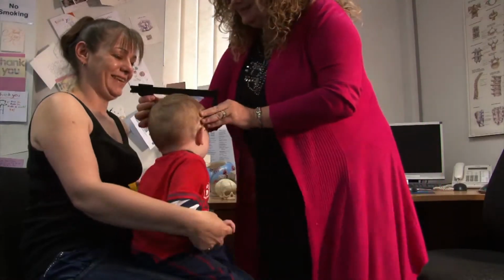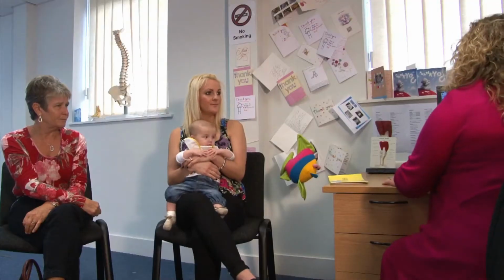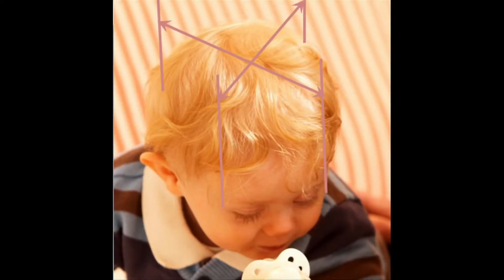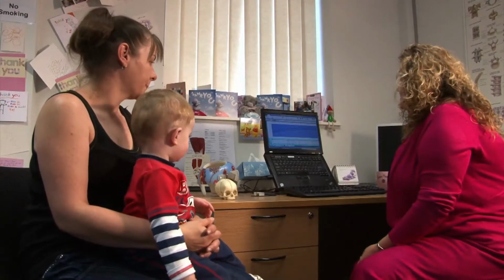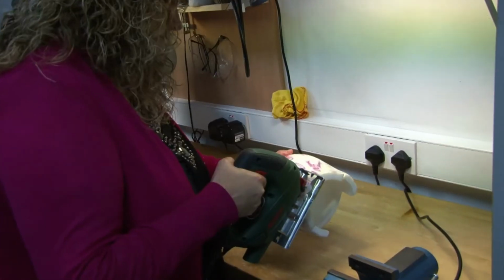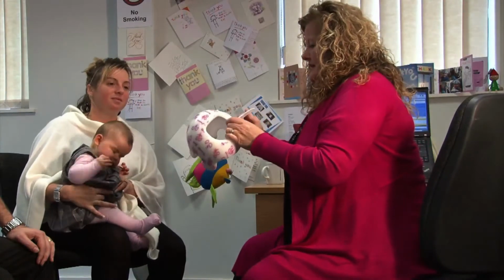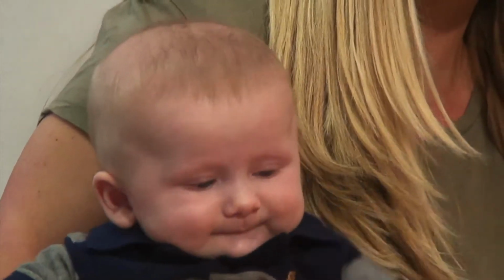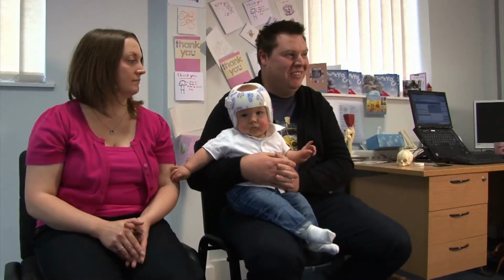Technology in Motion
Technology in Motion offers treatment and cures for orthopaedic syndromes. In particular, we provide treatment to cure plagiocephaly, that is "flat head syndrome", which can affect young toddlers.